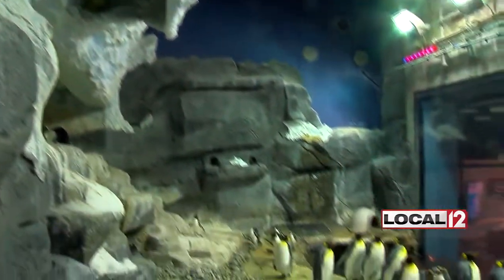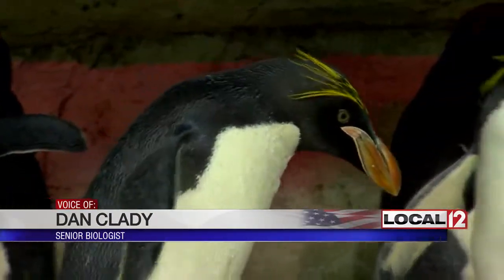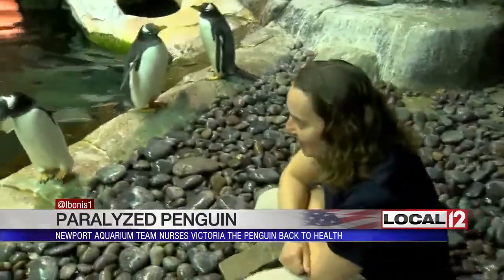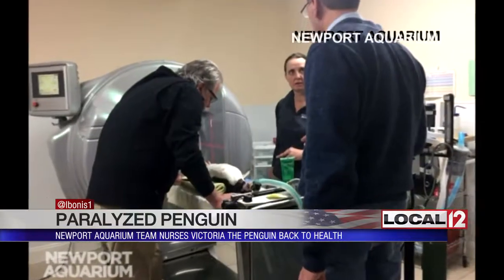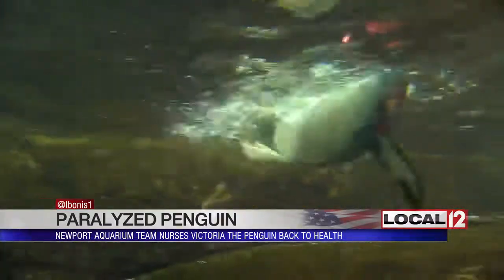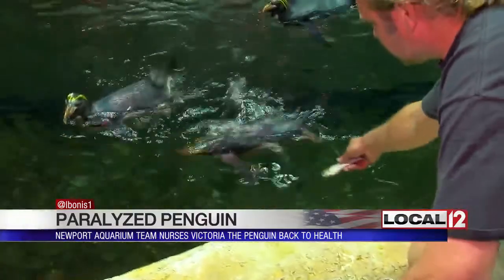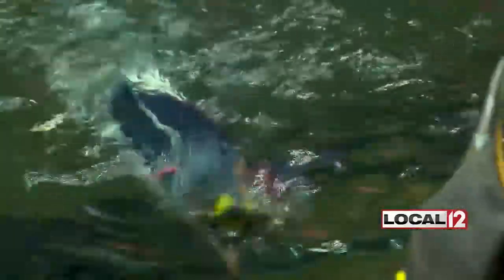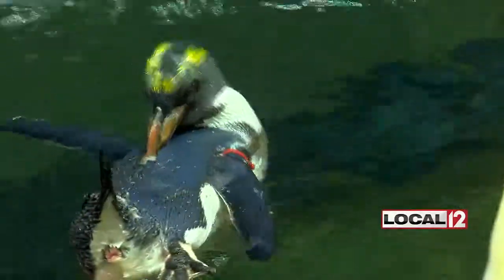Newport Aquarium nurses paralyzed penguin back to health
NEWPORT, Ky. (WKRC) - A team of animal health specialists at the Newport Aquarium recently helped nurse a paralyzed penguin back to good health.

It's hard not to notice when you step inside the cold-water penguin area at the Newport Aquarium, which is 39 degrees, that these penguins, especially the macaroni penguins, have a happy spirit, especially one of them named Victoria.

Each day Dan Clady, a senior biologist, and Jolene Hanna, a veterinary specialist, check to be sure those happy feet are firmly on the ground.

And then one day, something unusual happened. They came in to see the macaroni penguins and Victoria lying face down, partially paralyzed and not able to get off the ground.

After trying for weeks to get her back on her feet, Hanna says they weren't getting very far. They eventually got a penguin imaging test where they found a small lesion on her spinal cord.

A few nerve blocks got Victoria swimming again. And Clady says she's now in physical therapy and swims from about 8:30 a.m. to 2:30 p.m. every day.

Along with a healthy diet of seafood, Victoria is back on the mend. Her back stroke is still a bit different, but this penguin is paralyzed no more. And that may be Victoria's message to all of us: The best things in life aren't always black and white, and clearly the best things take time.